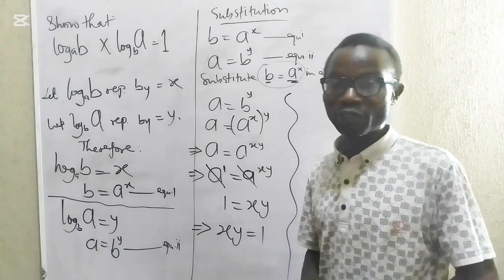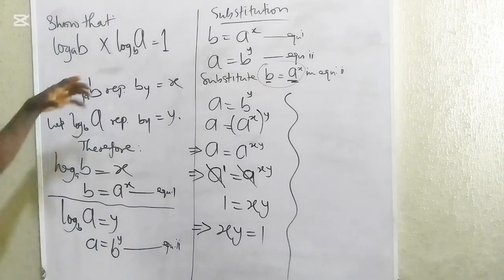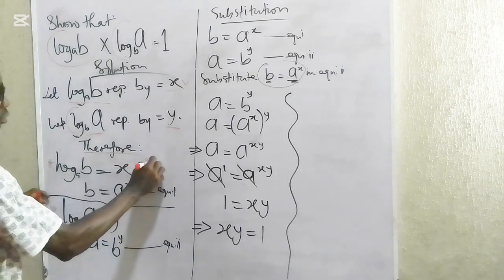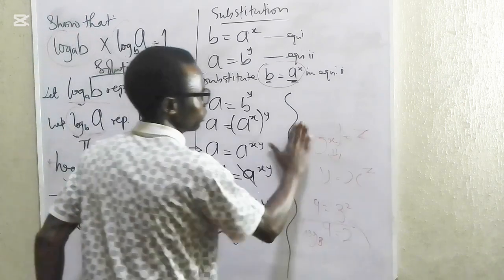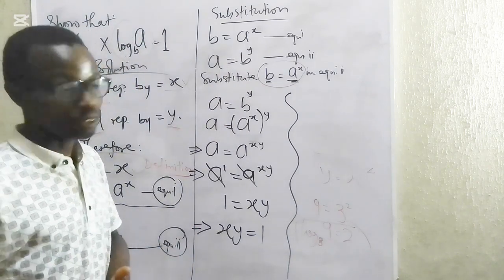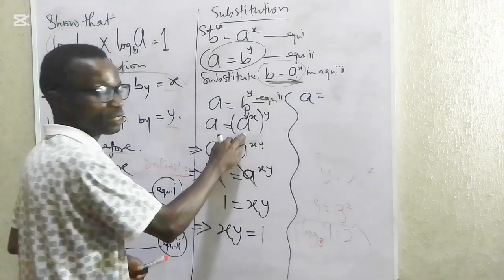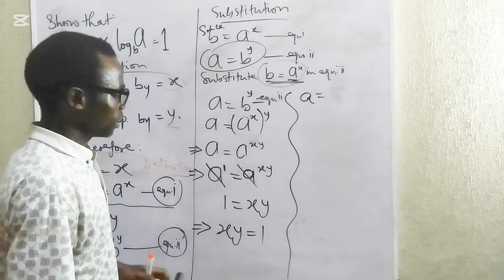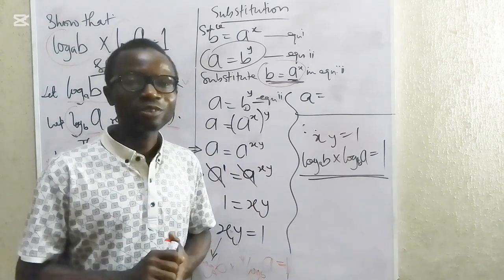Trickiest and yet, surest Logarithmatic Quizzes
Surely simple and easy like hot knife cutting through butter, see how some of the trickiest Logarithmatic Expressions are solved/simplified